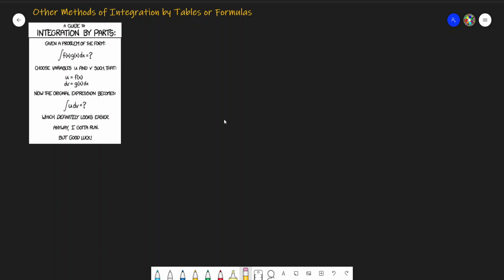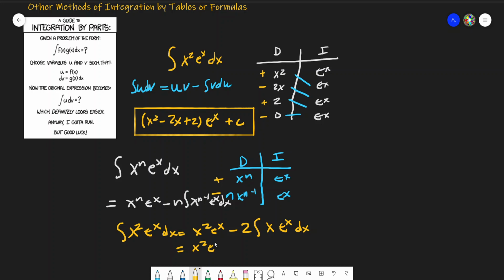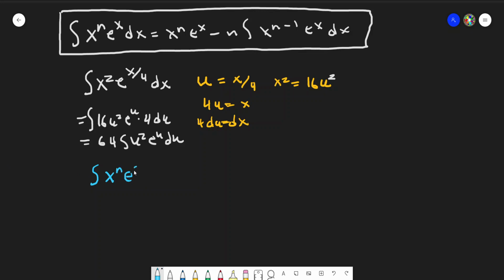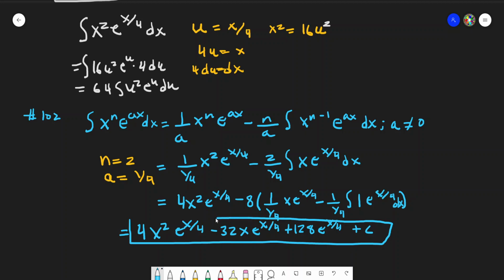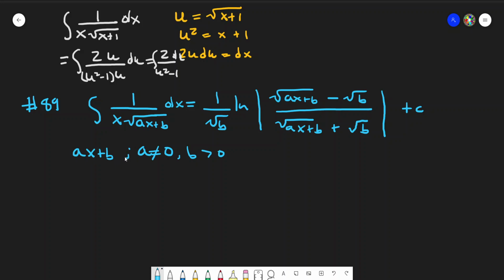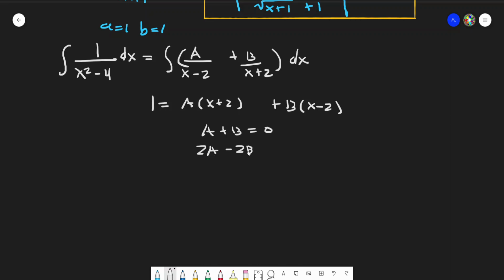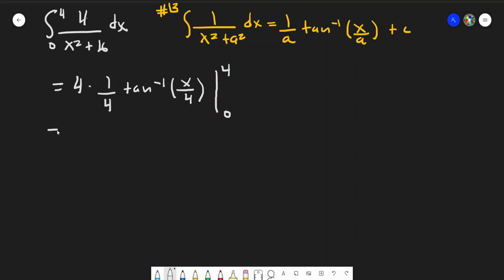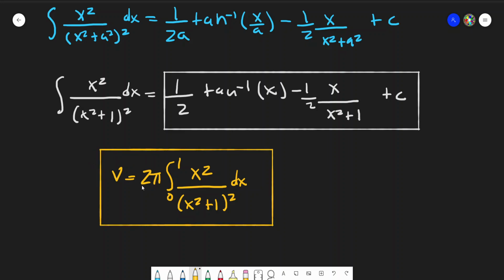Other Methods of Integration by Tables of Formulas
In this video I look at other techniques of integration by the use of tables or formulas. You will need to refer to the list of integrals 1 - 108 located in the appendix of your textbook Calculus Early Transcendentals by Briggs.